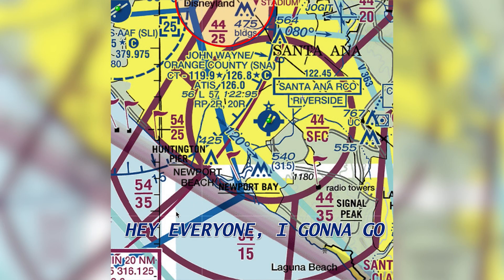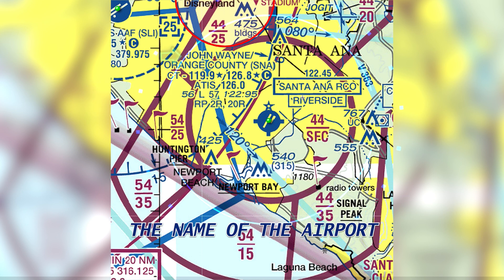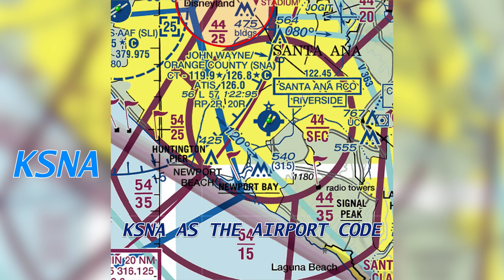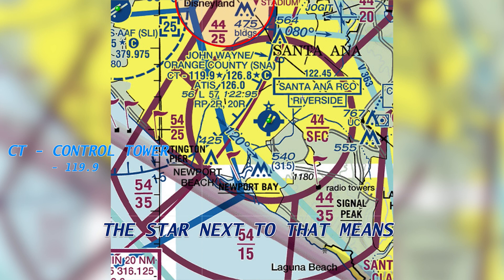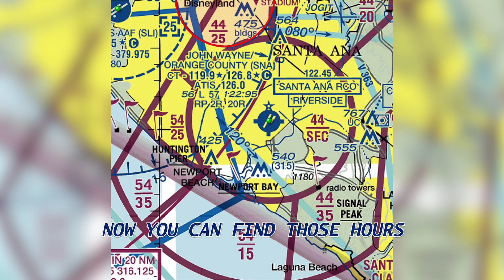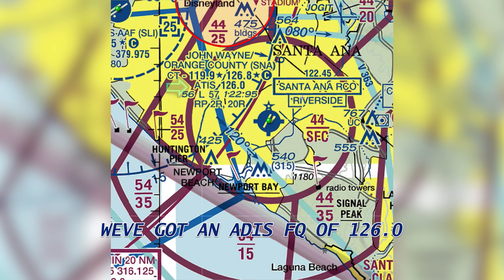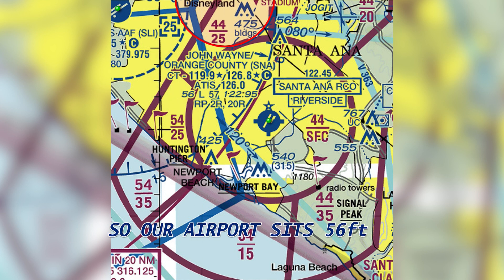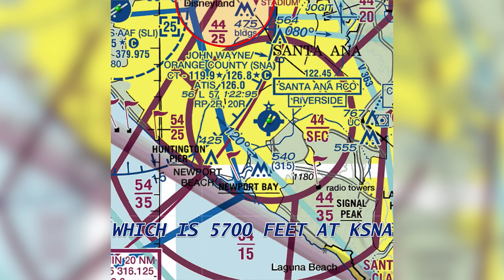Sectional Charts - Deep Dive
🛩️ Welcome to Flight Academy Online! 🛩️

In this exciting episode, join us as we delve into the fascinating world of aviation navigation with our master instructor, Omar Amin. If you've ever wondered how pilots use sectional charts to plan their flights and navigate through the skies, this is the video for you!

Omar Amin is a seasoned aviator with years of experience under his belt, and he'll guide you through the intricacies of sectional charts, providing invaluable insights and tips for both aspiring pilots and aviation enthusiasts. Whether you're a student pilot just starting your journey or a seasoned pro looking to brush up on your skills, this video is sure to enhance your understanding of sectional charts.

🌐 Ready to take your aviation knowledge to the next level? Enroll in our comprehensive online ground school at Flight Academy Online (flightacademyonline.com). Our expert instructor, Omar Amin is here to help you reach your aviation goals, from private pilot certification to advanced flight training.

Join us on this educational journey as we unlock the secrets of sectional charts. If you have any questions or topics you'd like us to cover in future videos, leave them in the comments section below!

Prepare for takeoff and let's soar together into the world of aviation with Flight Academy Online.✈️